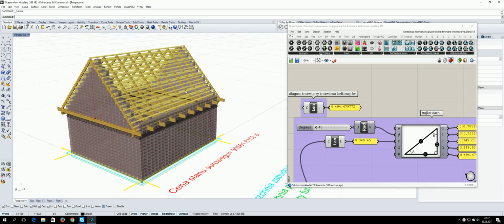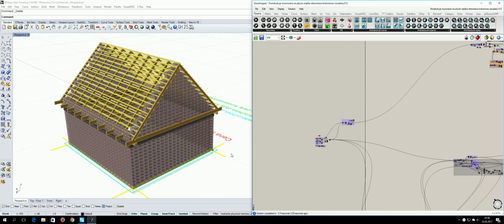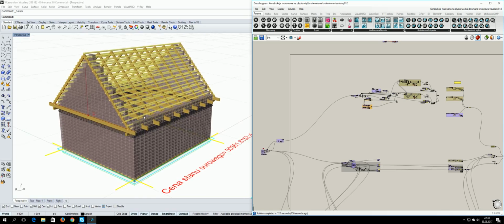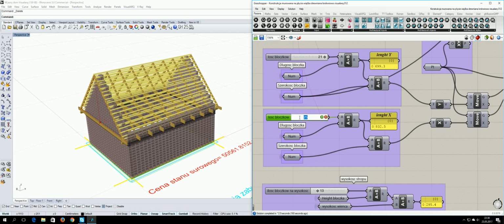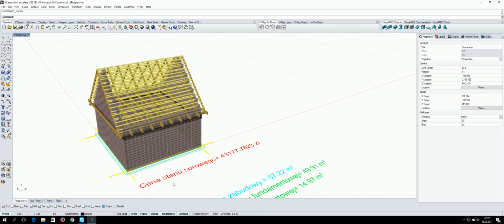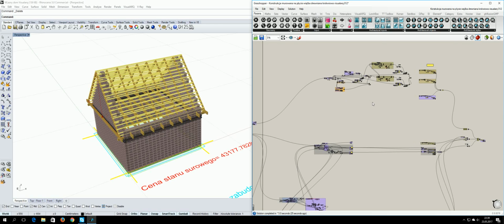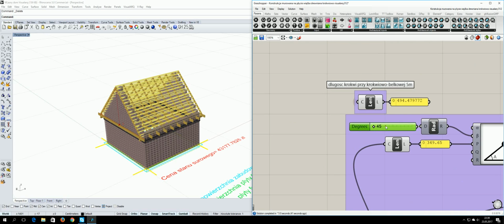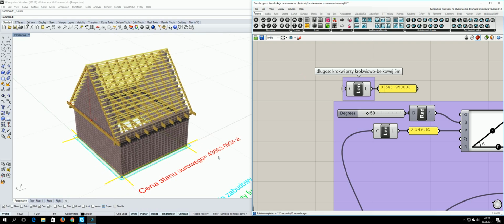Own house Visualarq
Own house made in Rhino Visualarq and grasshopper.